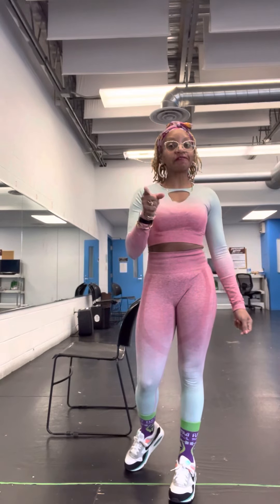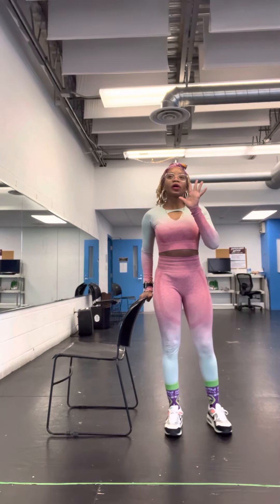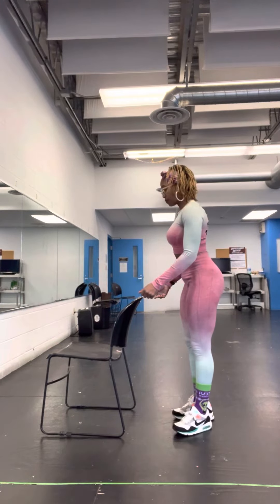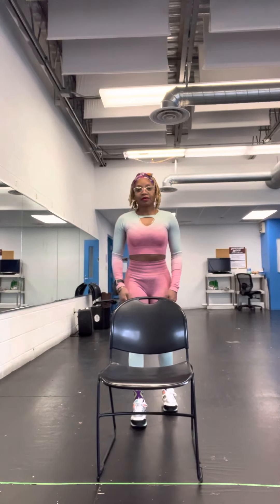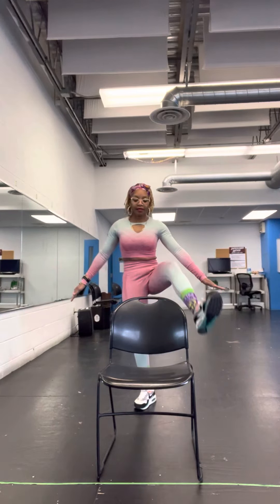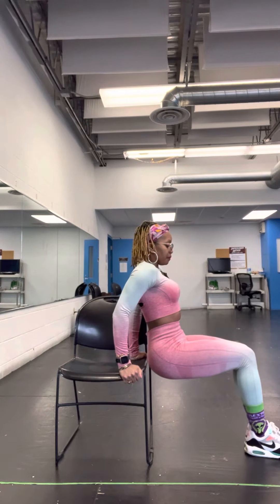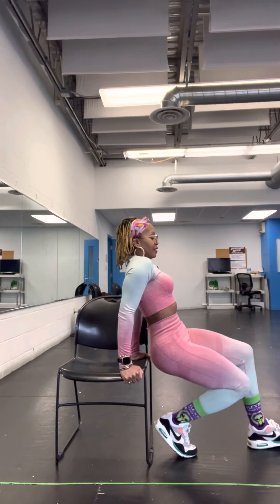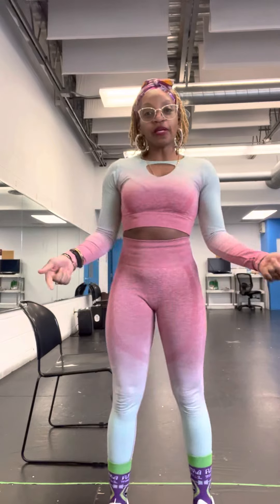The Lazy Chair Workout 💋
Check out
Facebook: Nicole Mullis ( Yo Girl Nikki Sheray )